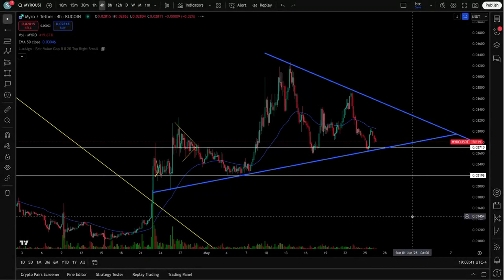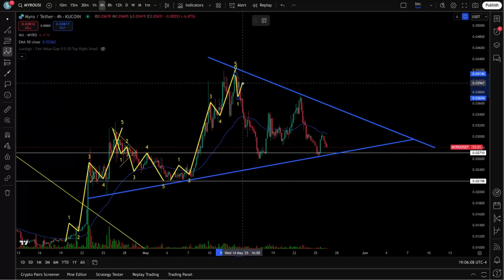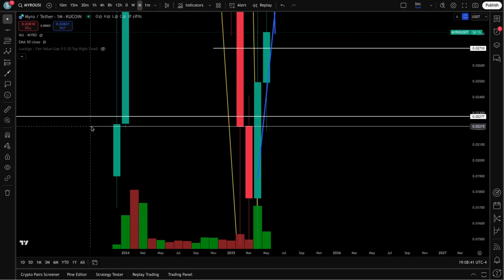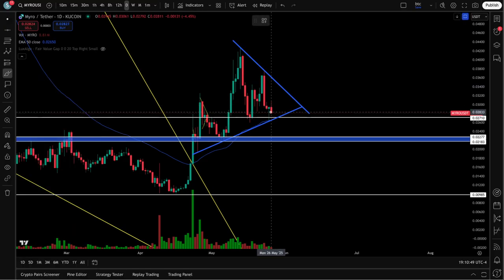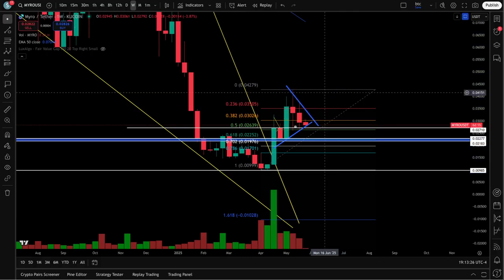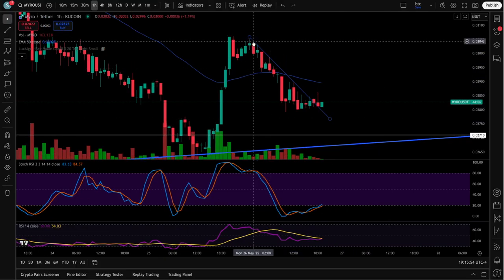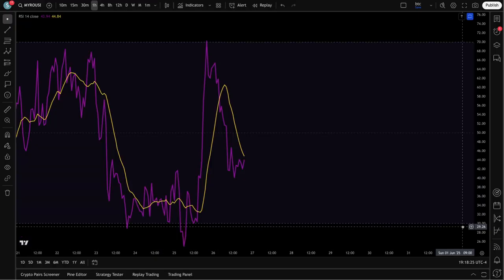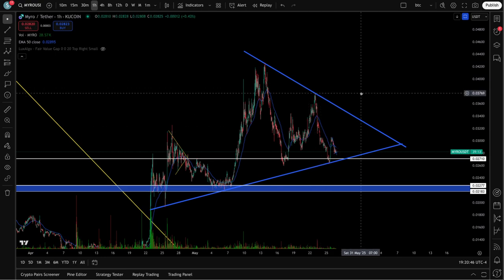MYRO CRYPO BIG MOVE COMING !!!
LEVEL 3 MEMBERSHIP WTH DISCORD .

LEVERAGE TRADING